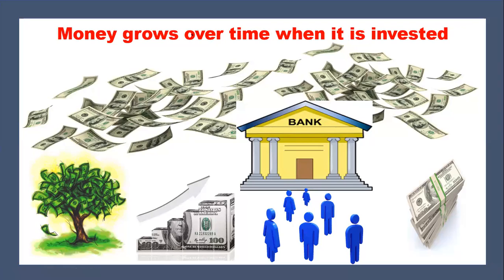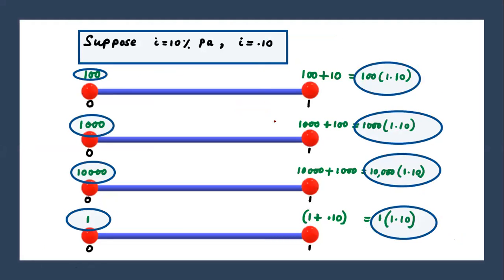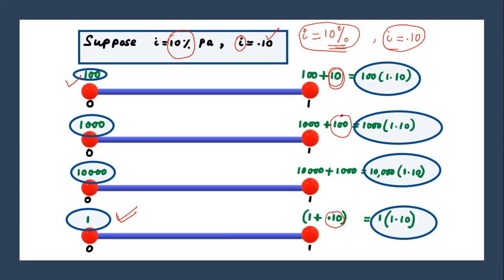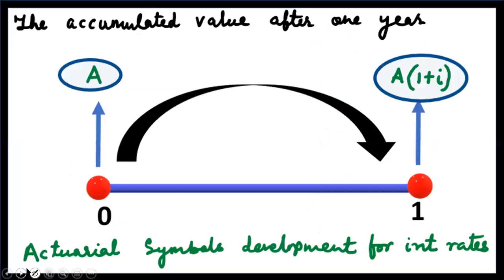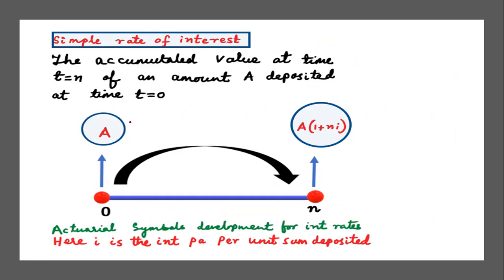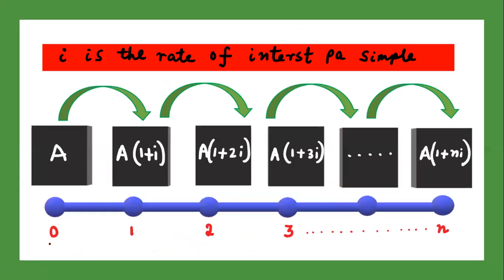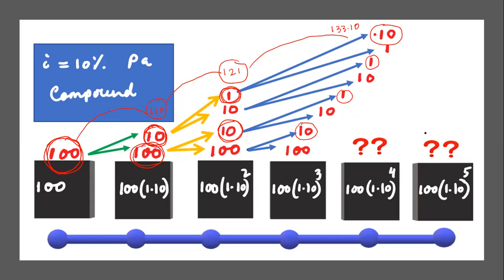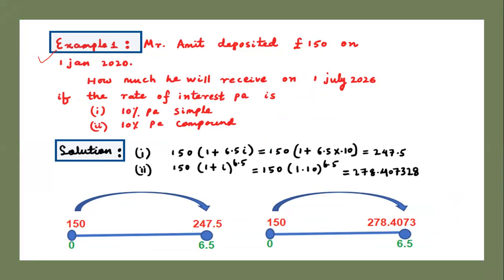What is the formula for compound Interest rate | Class1,CM1- Actuarial Mathematics, Financial Math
This is the first in this series of videos which take a new and visual look at the concepts of how CM1,actuarial mathematics works.